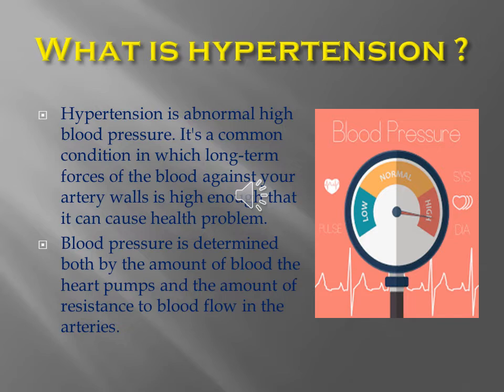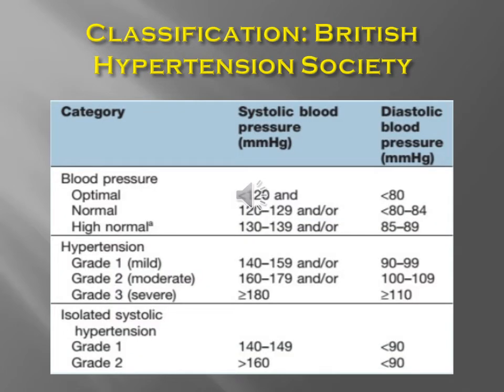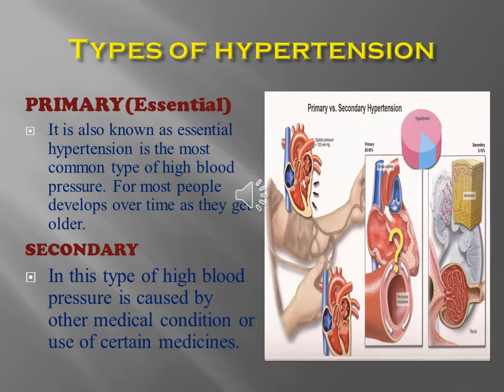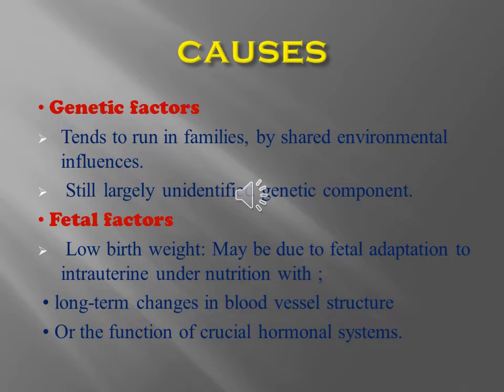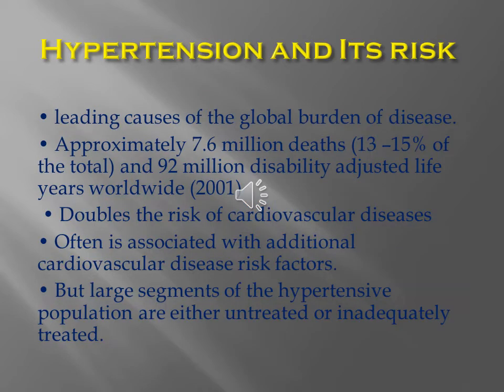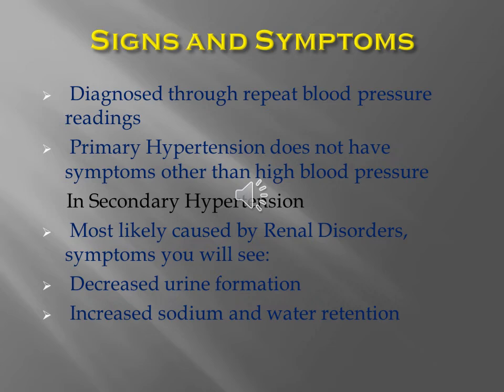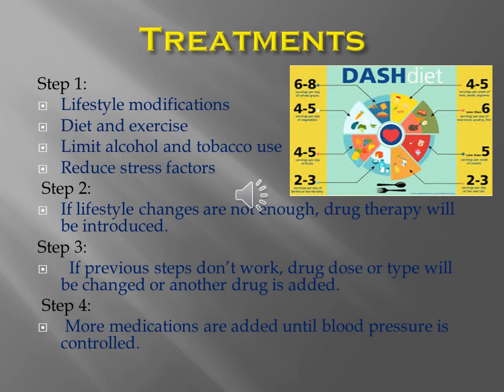hypertention by buddhesh pandey